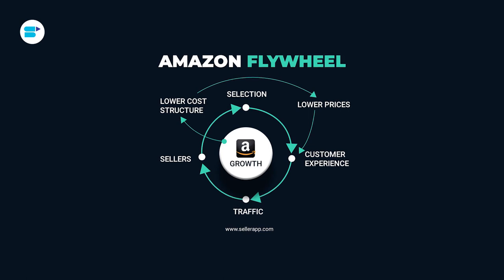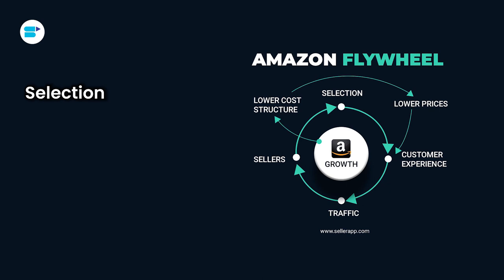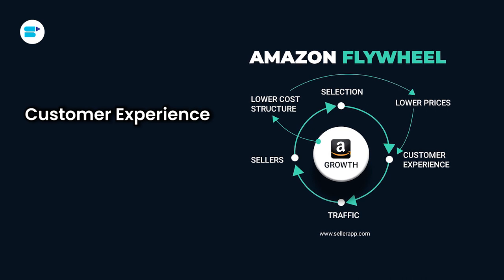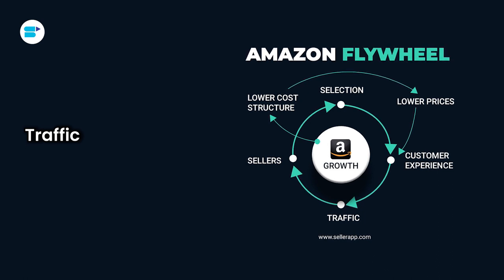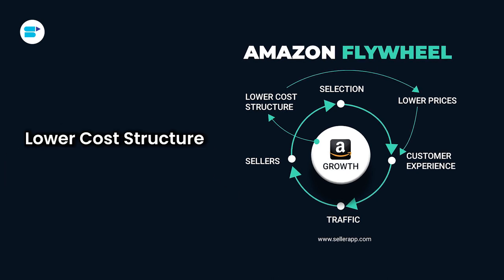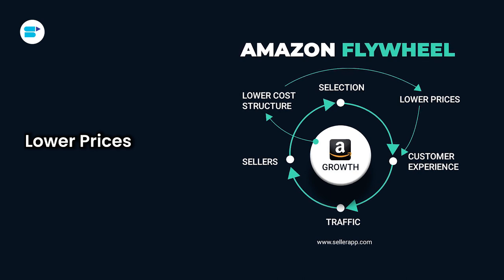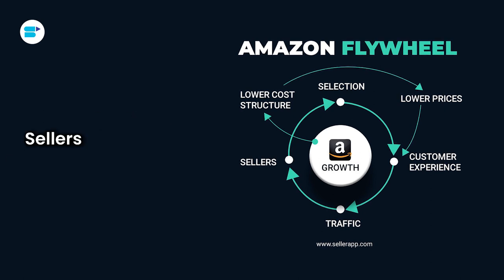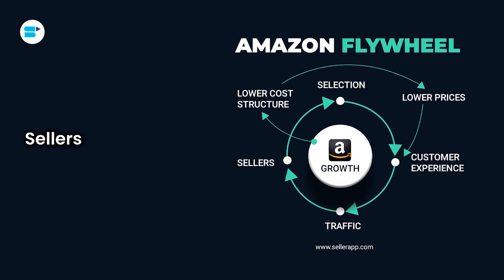How to Use the Amazon Flywheel Strategy to Gain a Competitive Edge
Have you ever wondered how Amazon became the e-commerce giant it is today? The answer lies in their innovative business strategy known as the Amazon Flywheel.

In this video, Ankita Patil will take a deep dive into the Flywheel and explore how it has been instrumental in Amazon's success. From its customer-centric approach to its self-reinforcing cycle of positive feedback, the Flywheel has helped Amazon to create a seamless shopping experience, build brand loyalty, and drive long-term growth.

She will also provide insights on how the Flywheel has been adapted and evolved over time, enabling Amazon to expand into new markets and take on new challenges.

If you're looking to build a successful e-commerce business, understanding the Amazon Flywheel is essential. Join us as we unravel the secrets behind Amazon's innovative business model – you won't want to miss it!

🔹Topics covered:

Introduction to Amazon Flywheel : 0:00
Overview : 0:46
What is the Amazon Flywheel? : 1:09
Amazon Flywheel and Its Components : 2:30
How to Apply Amazon Flywheel Strategy to Your Amazon Business? : 4:15
Benefits of Amazon Flywheel : 10:49
Conclusion : 12:01

Frequently Asked Questions:

🔶What is the Amazon Flywheel?
A: The Amazon Flywheel is a business strategy that creates a self-reinforcing loop of positive feedback, where each aspect of the business helps to strengthen and support the others, driving overall growth.

🔶How does the Amazon Flywheel work?
A: The Flywheel puts the customer at the center of everything, creating a seamless shopping experience that keeps customers coming back. As more customers use the platform, Amazon is able to collect more data and insights, which can be used to improve the customer experience and drive growth.